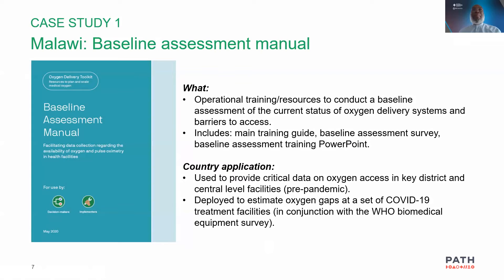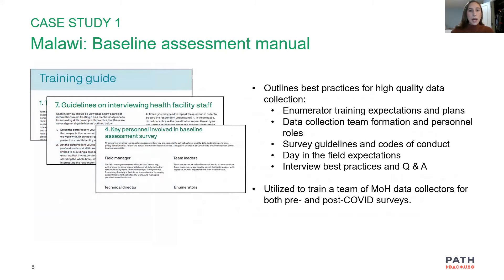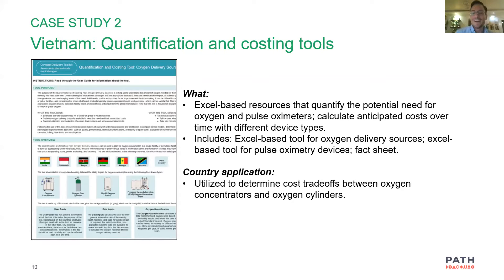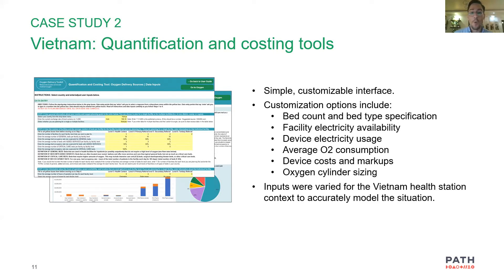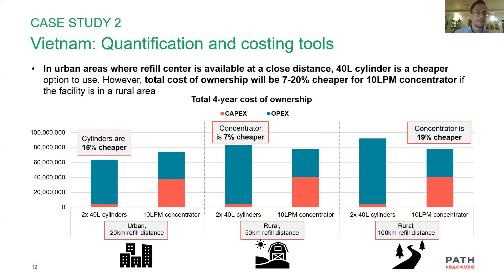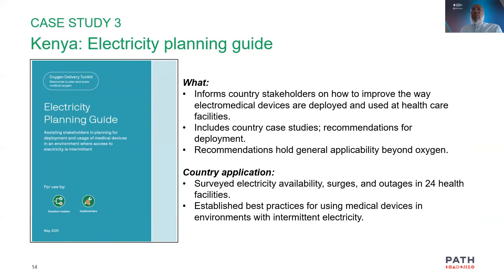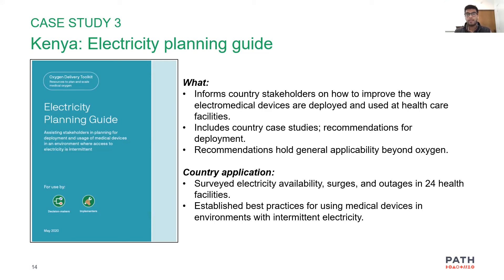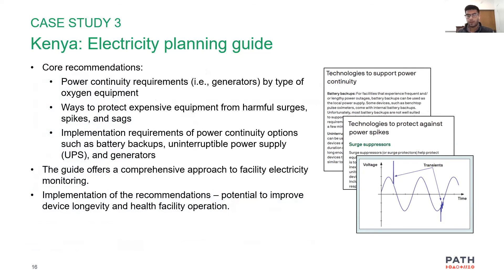Strengthening Access to Medical Oxygen for Women’s and Children’s Health - Part 2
Tool Deep dives and Country Case studies